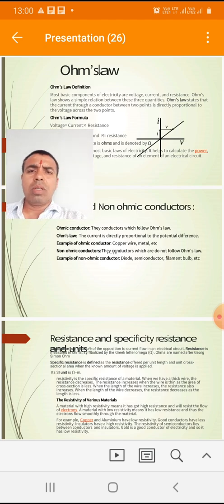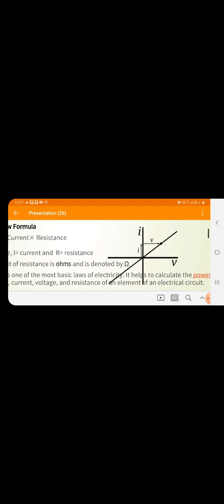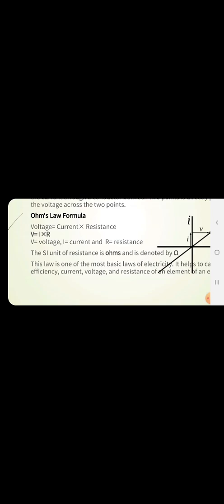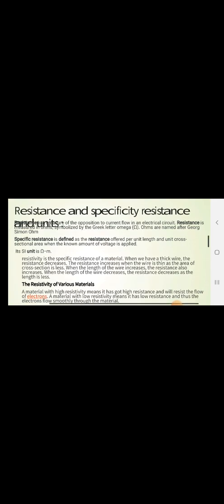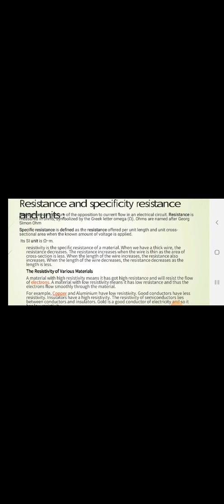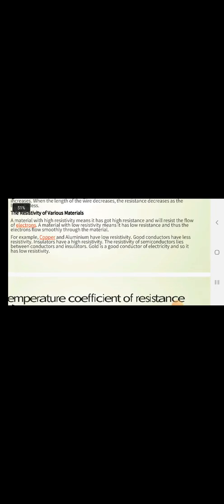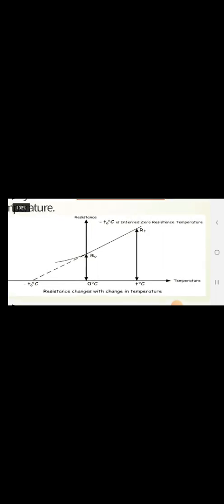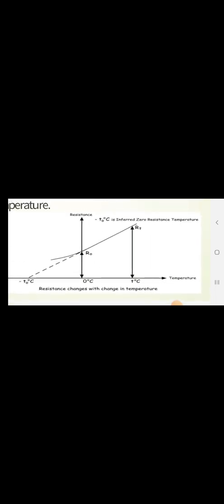Video Lecture-10: Ohm's law and Temperature coefficient of resistance